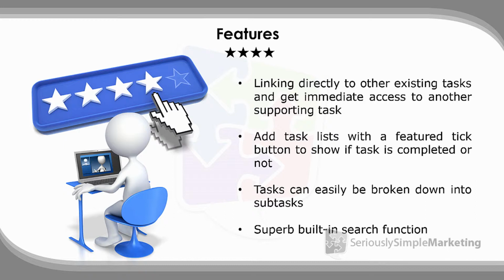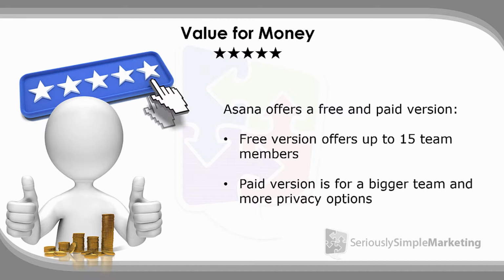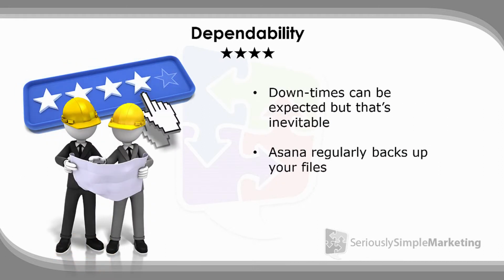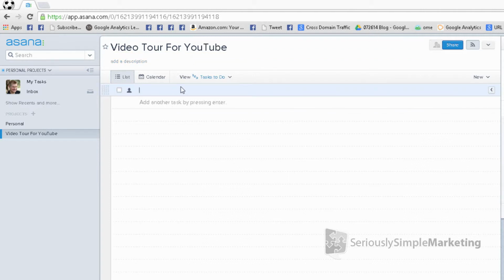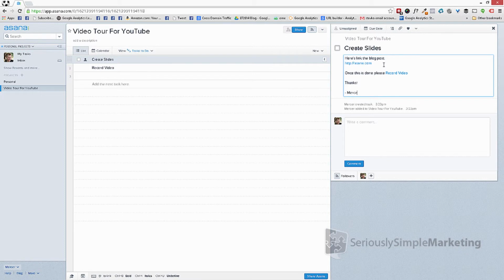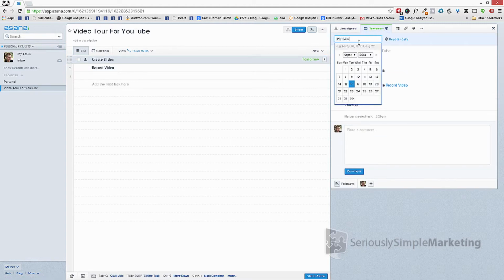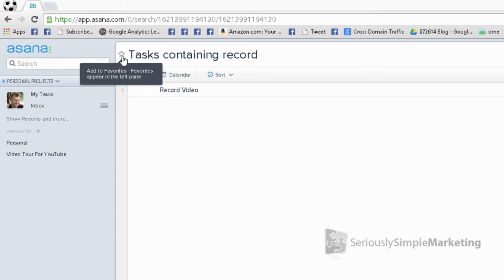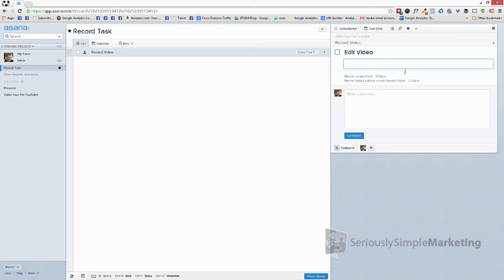Tried And Tested: An Asana Review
I cannot imagine our day-to-day operations without Asana. It has helped us get organized, track the status of simultaneous projects, and make sure everyone is collaborating and in the loop. Here's our review of Asana and why we recommend that you use it as well.